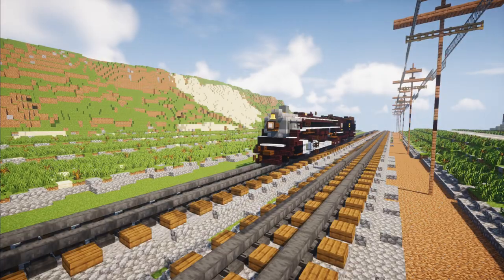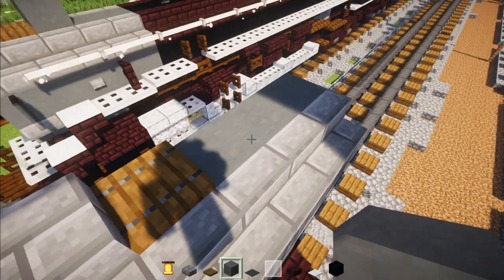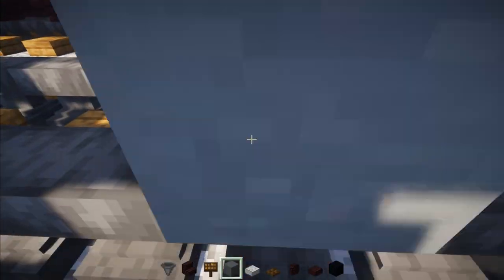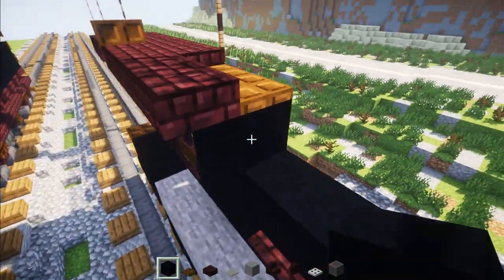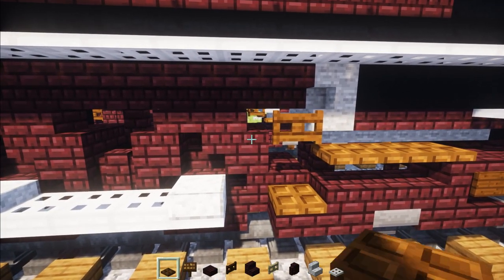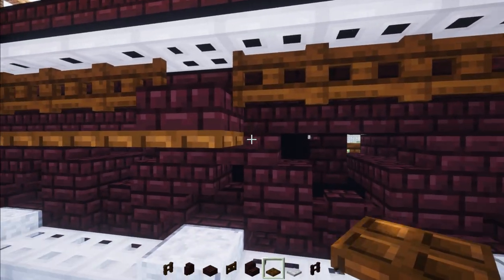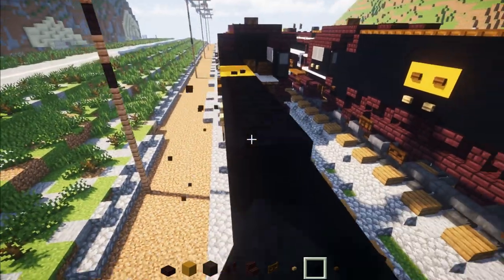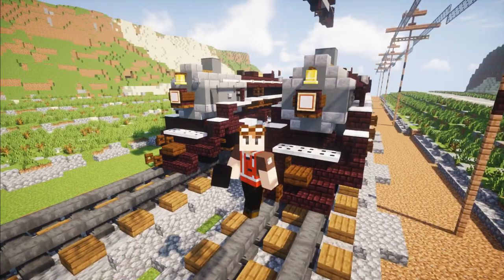Minecraft SP&S 700 Steam Engine Train Tutorial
How to make a Minecraft Spokane, Portland & Seattle 700 steam locomotive from the Pacific Northwest. It is a 4-8-4 Northern type E-1 class manufactured by Baldwin Locomotive Works and runs on oil. Commissioned by Trainmaster3985